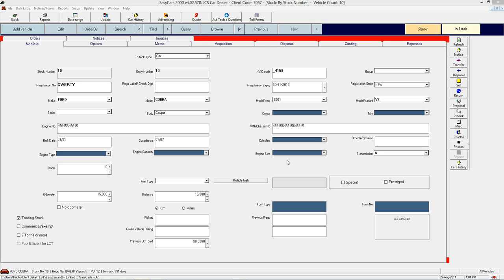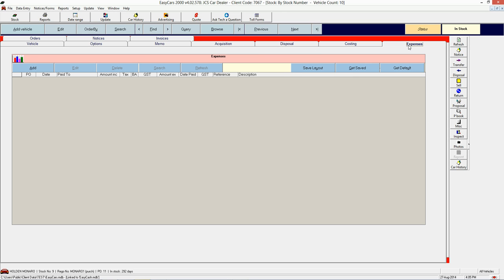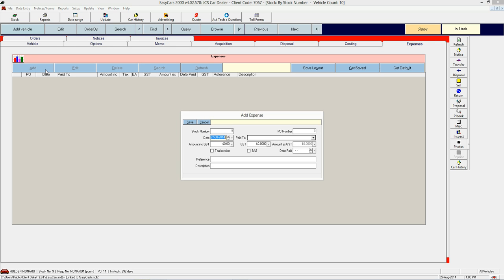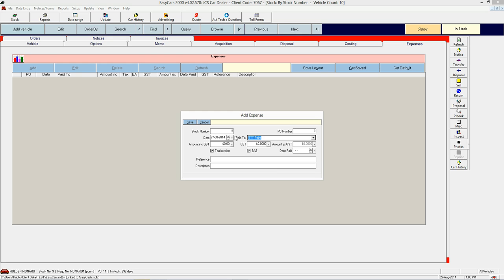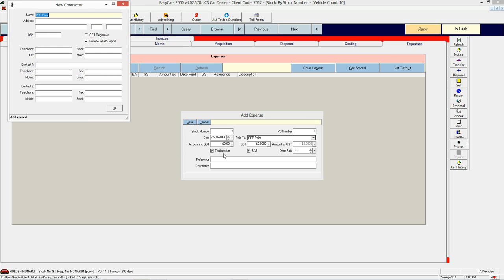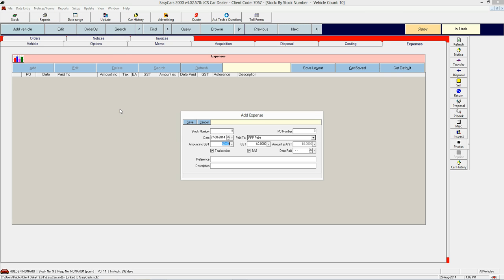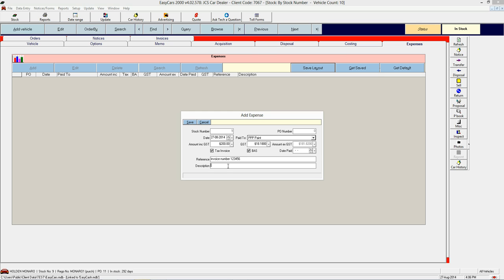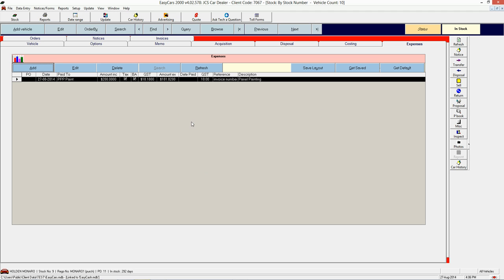Adding an expense via EasyCars UltraLite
if you use EasyCars Ultra Lite use this video to show you how to add an expense. If you use the Full version of EasyCars do NOT follow these steps